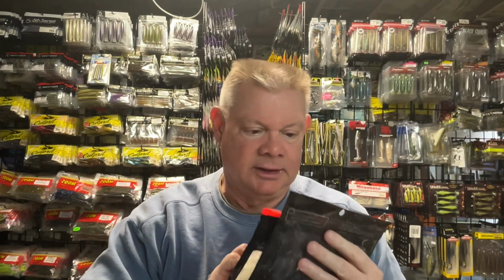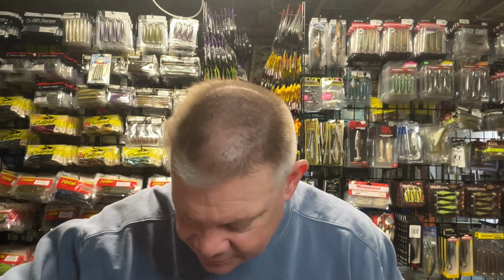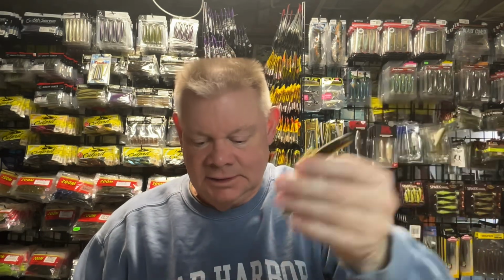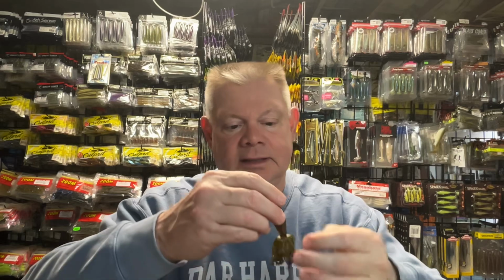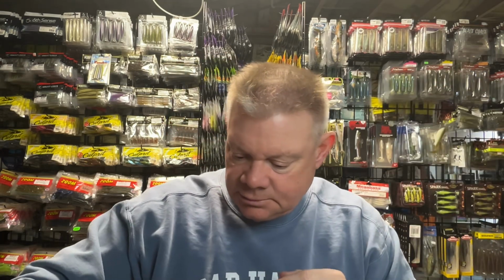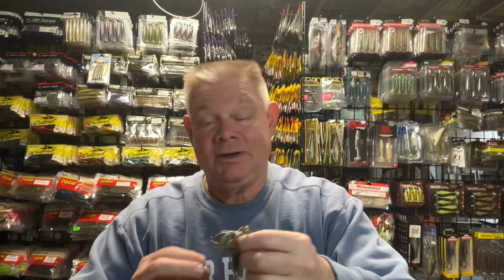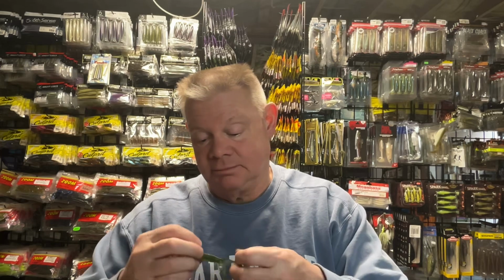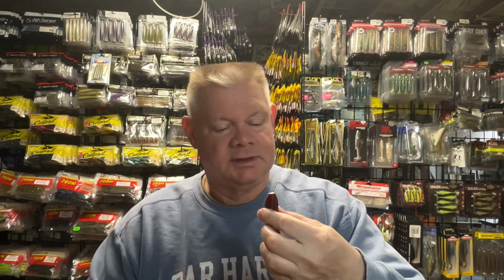Damiki Creature Baits!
Discussing bass fishing in the northeast, fishing NH, NJ, NY, CT, and Vermont. Also sharing tips and techniques for the area, and demonstrating some of the newest tackle on the bass fishing market. Please support your local tackle shop!!!

Bait Links

These baits are available mostly on clearance so I am assuming they have been discontinued. I appreciate the support, Mark